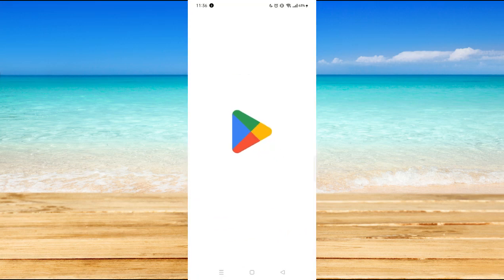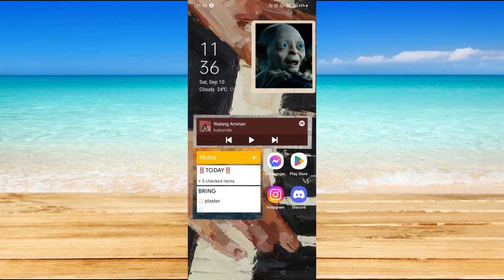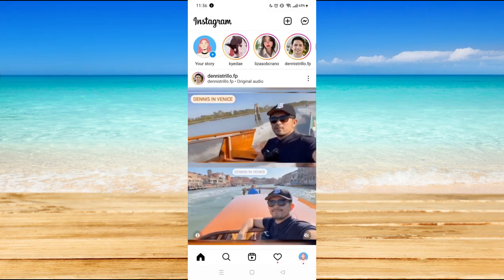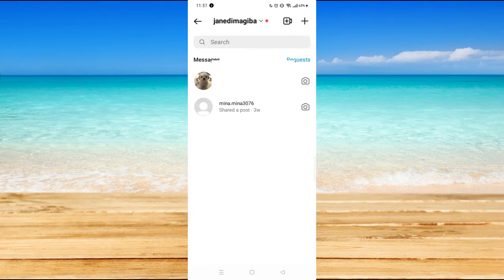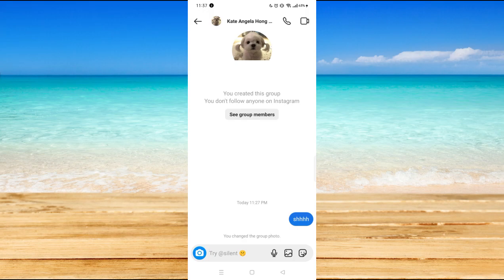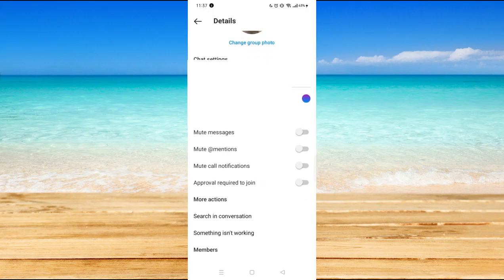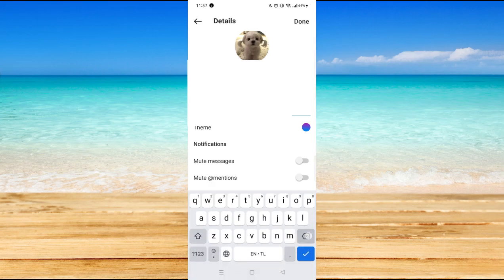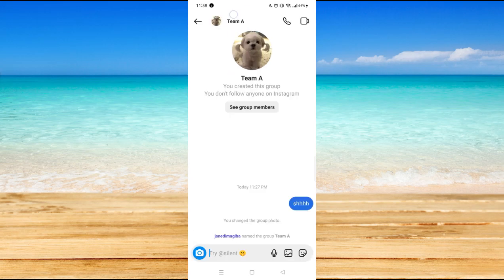How To Name Instagram Group Chat